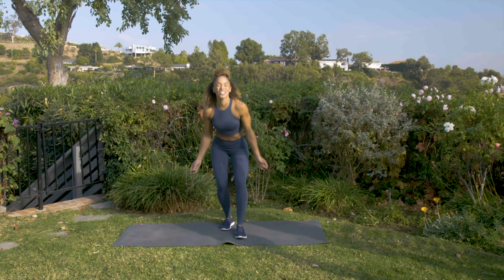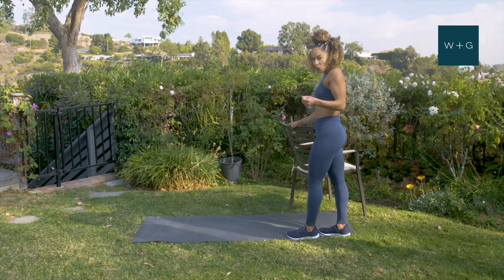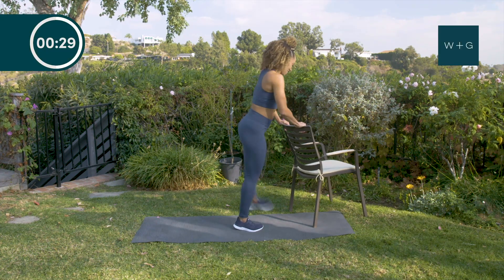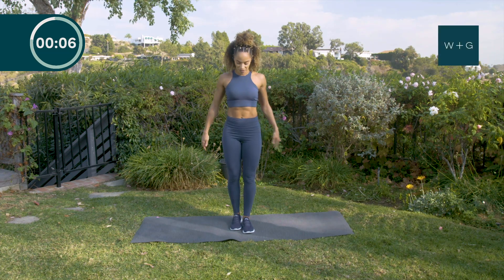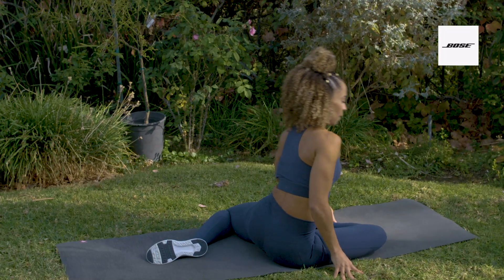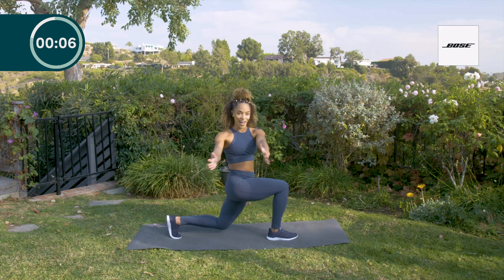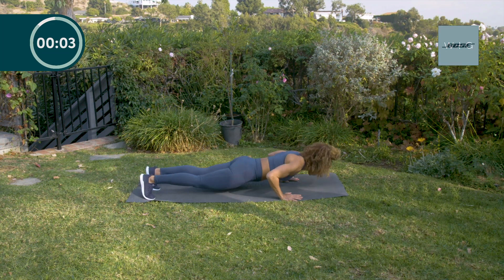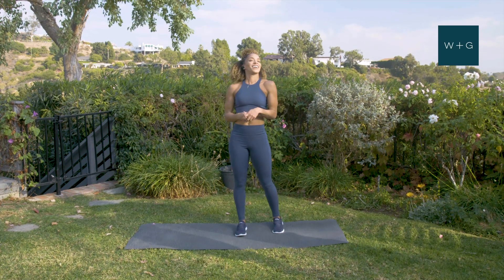Full Body Mobility Workout for Active Recovery | ReNew Year Movement | Well+Good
Ashley Joi leads us through an active recovery session with this 7 Minute Full Body Mobility Workout. Grab a chair, and join us for this quick recovery routine that will loosen up your muscles, and prepare you for the next time you move. For our full ReNew Year Movement plan,

Friday is recovery day during our ReNew Year program. Today, Ashley is showing you her favorite mobility exercises that will loosen up your whole body.

Check out the Bose products here for the best tunes while you sweat:
Bose Sport Earbuds:

Ashley's outfit is from Ethos.